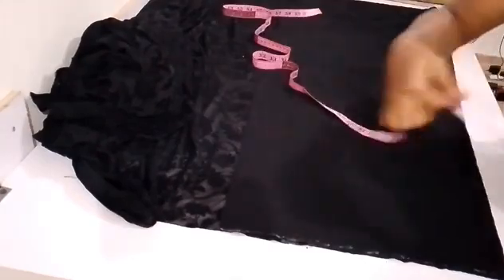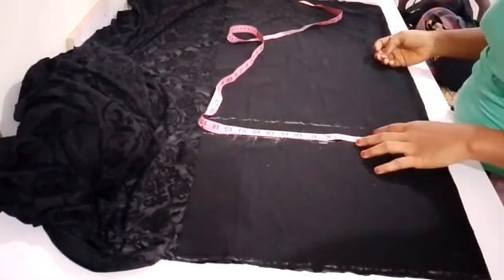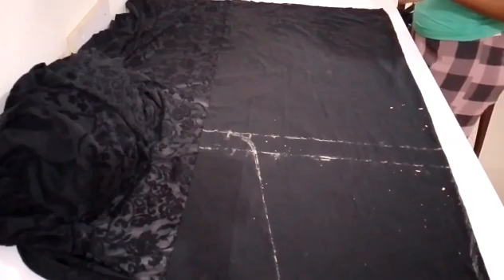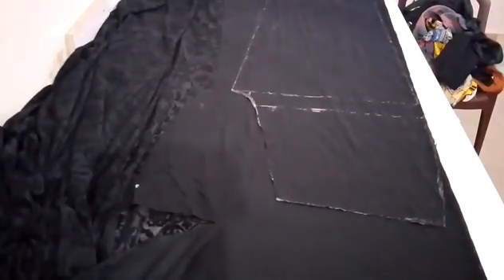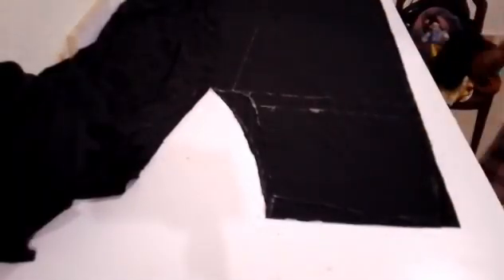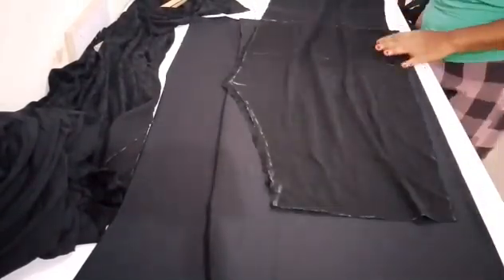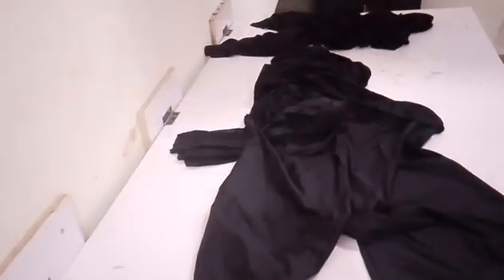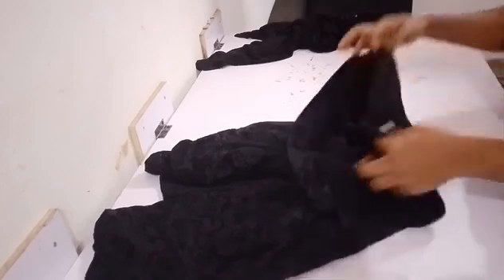How To Cut And Sew Transparent Pants With Lining for Beginners UPDATED ✅ 2025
In this video I will show you how you can make linined pants using transparent fabric

Ask any questions in the comments section